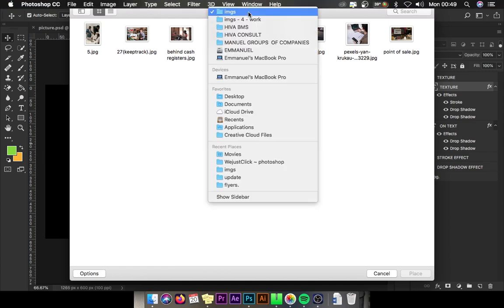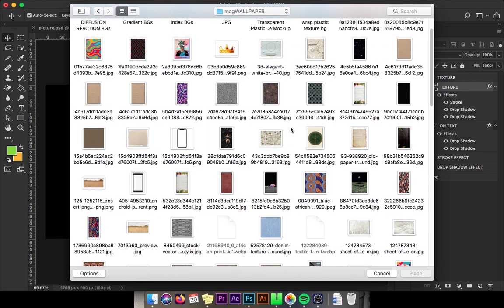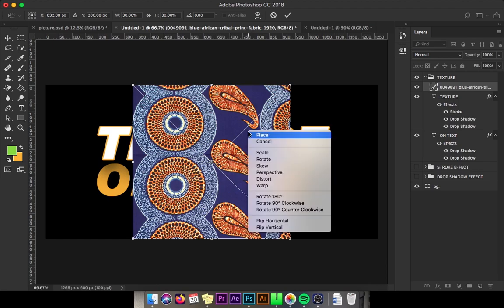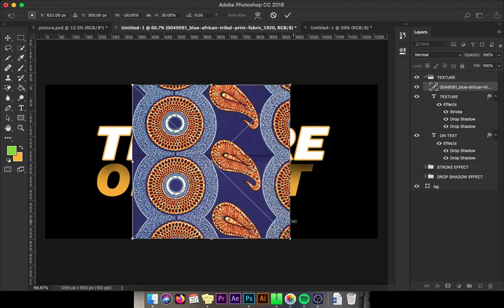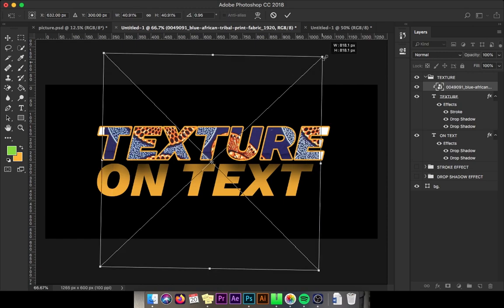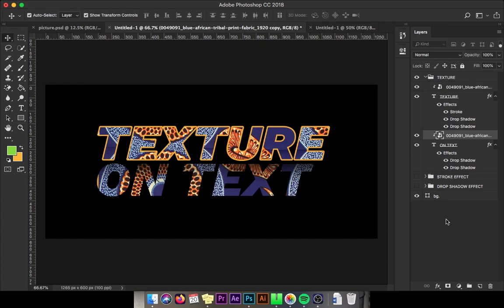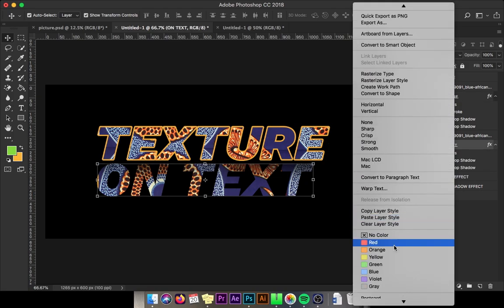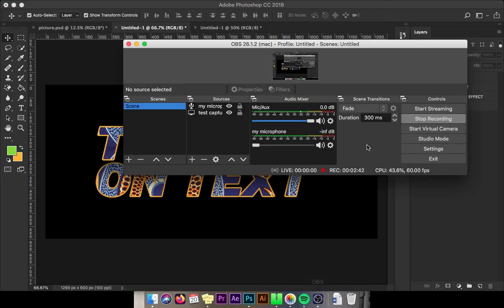How To Add Texture To Text In Photoshop(Fast & Easy)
Learn how to add texture to text in Photoshop.

Video Edited w/ - Adobe Premiere Pro